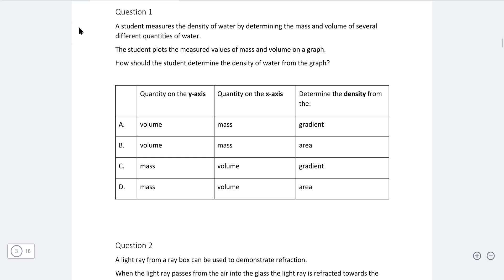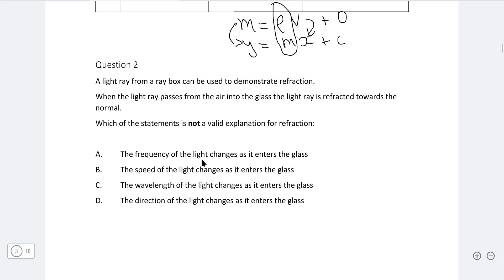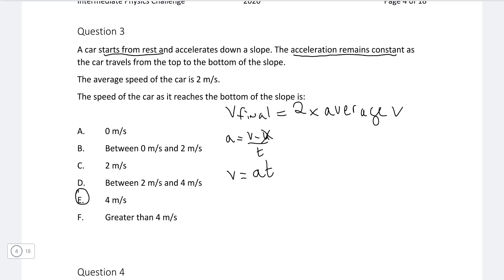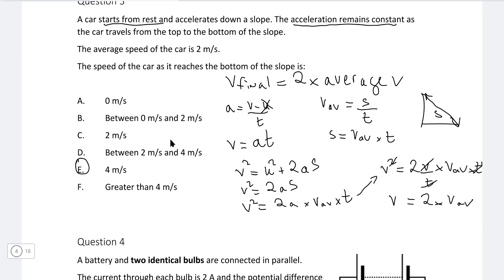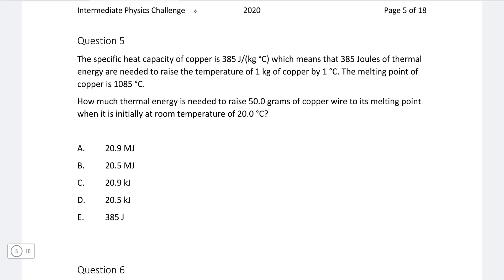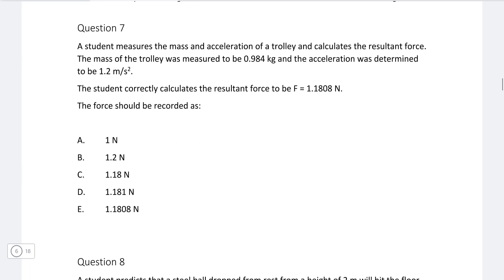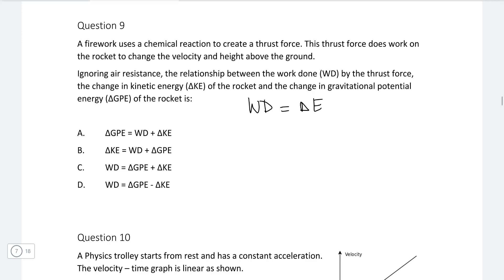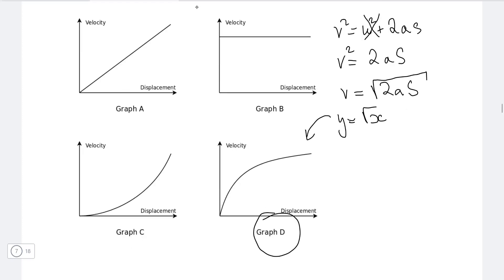British Physics Olympiad Intermediate Challenge 2020 GCSE Multiple Choice Solutions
Here are some of my solutions/walkthrough to the 2020 GCSE Intermediate Challenge GCSE paper. Please note that these are not official solutions and please visit the BPhO website for the official solution and paper:
Chapters:
00:00 Q1
01:45 Q2
02:45 Q3
03:50 Q3 - Explanation
06:54 Q4
07:54 Q5
09:23 Q6
10:18 Q7
11:12 Q8
12:08 Q9
13:28 Q10